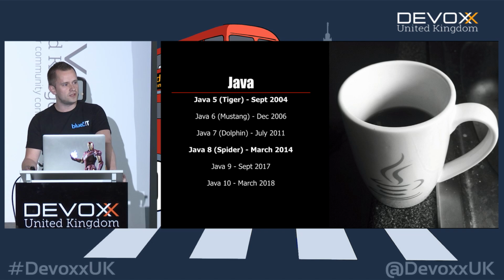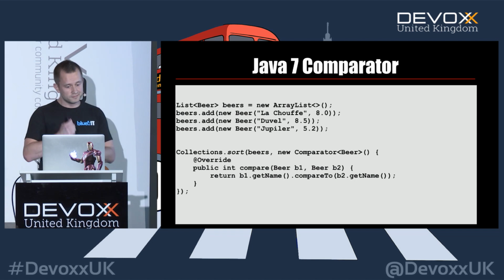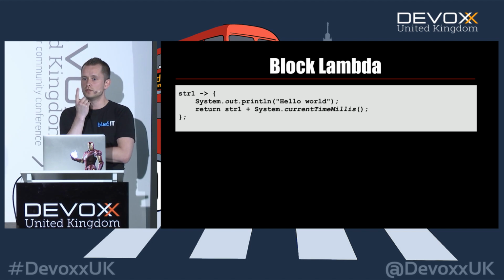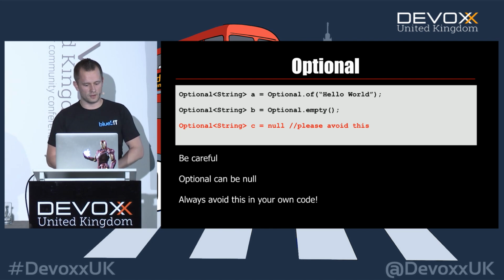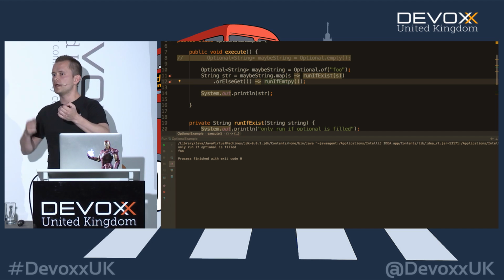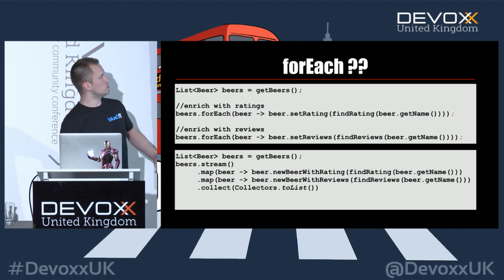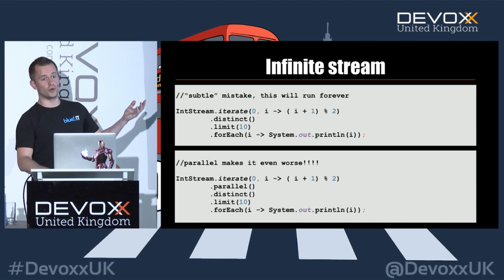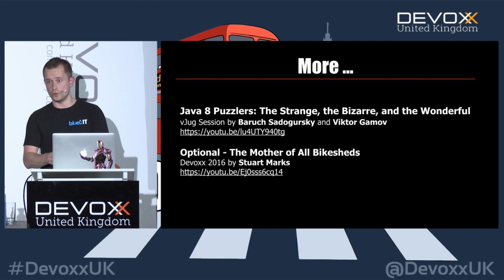Java 8: the good, the bad and the ugly with Brian Vermeer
Although Java 9 is now publicly released in practice people still work on Java 8 or are not even migrated to Java 8 yet. Java 8 brought us some 'life changing' new code constructions. Now it is time to look back and evaluate what java 8 brought us in practice. With great syntax possibilities you can still write utterly ugly code.What is a good way to use Java 8 syntax? How functional is Java 8 really and is Optional the life saver some people promised it to be?